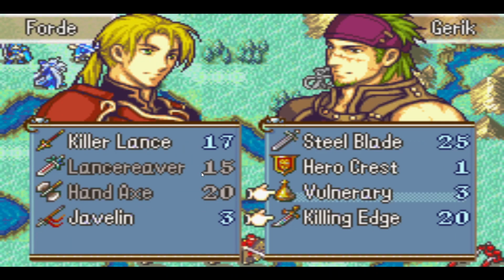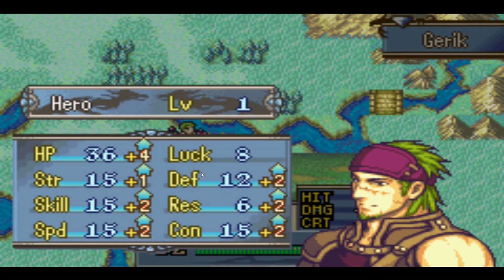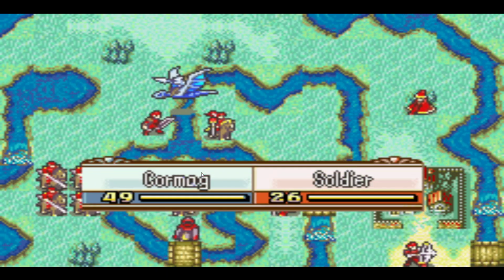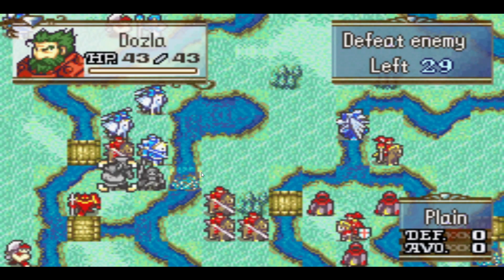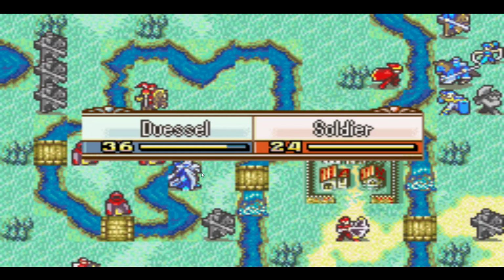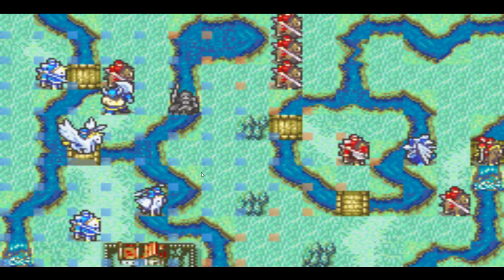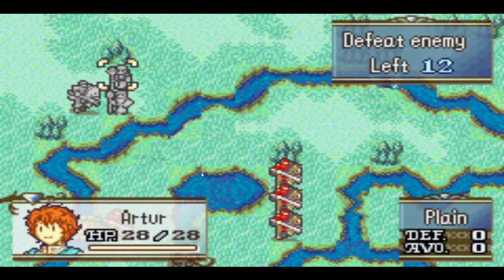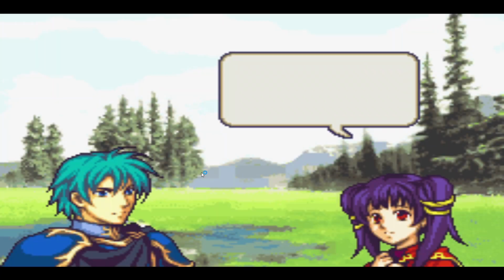FE8 Ephraim Route Chapter 13 Efficient Clear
This is a clear of the Selena map that can be done in 3 turns using an Uber Cormag.

This needs him to receive the Ch8 Robe, Ch7 Energy Ring, Amelia Speedwing, both the Ch5 and Ewan Dracoshields, and both the Ch5 and Ch10 Secret Books as well as going through the first floor of the Tower of Valni twice. The expected level for this would be 18/4 entering the map, at which point his averages are the bulk he has in this clear. He could probably be a little screwed and not mind, but his survival would be less reliable. The offensive benchmarks aren't too difficult, but he does need to have gained the speed to double the deathgoyle in Chapter 11 to get the Short Spear.

stat reliability on his particular Str/Spd/Def:
Str: 5 procs across 12 levels (w/ Short Spear): 88.826% CoS.
Spd: 4 procs across 9 levels (to get the short Spear in ch11): 63.862% CoS
Str for if you miss the short Spear: 8 procs across 12 levels: 30.443% CoS
Chances of getting one or the other: 74.8635% CoS
Def: 3 procs across 12 levels: 60.932% CoS (the least critical one)